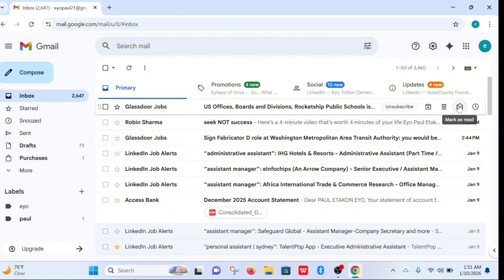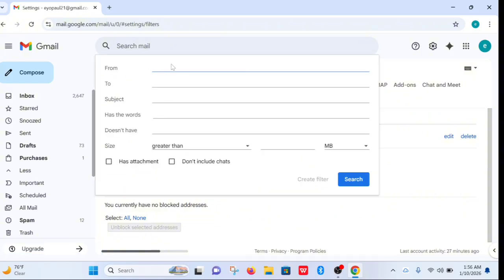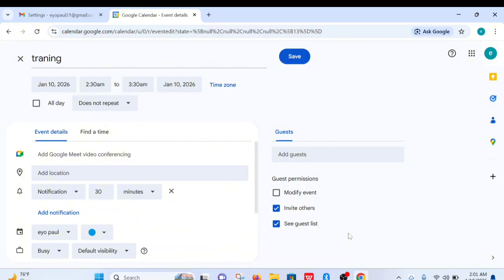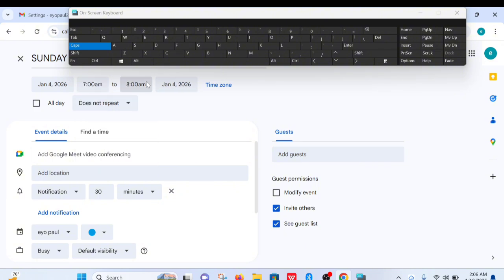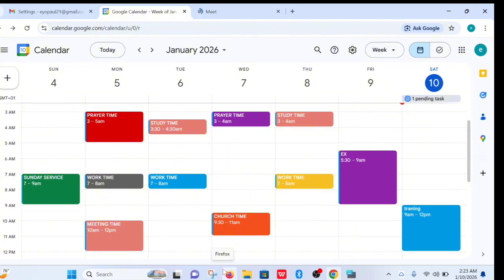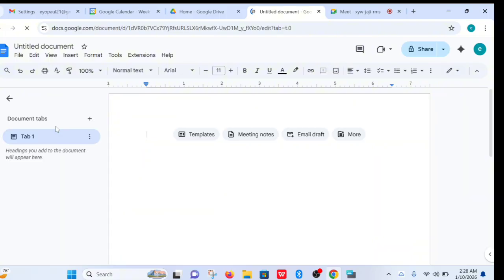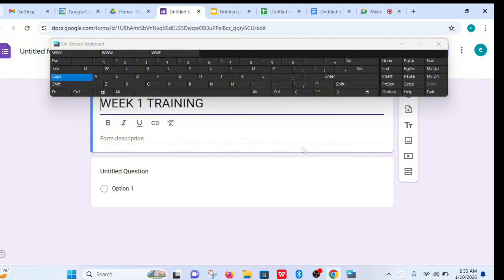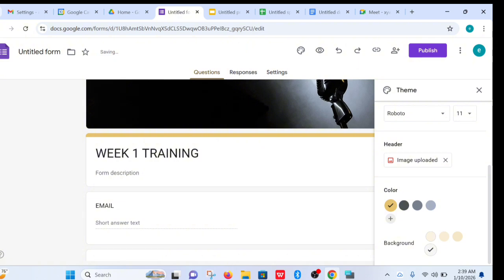Google Workspace Proficiency.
Welcome to Week 2 of our learning journey!

In this session, you will learn how to use Google Workspace tools effectively and confidently. By the end of this training, you will have a clear understanding of the essential tools and how to use them to improve productivity, collaboration, and organization without any doubt.

In this Week 2 video:

We will practice using essential Google Workspace tools, including Google Calendar, Google Docs, Google Sheets, Google Drive, Google Slides, and Google Forms. These hands-on sessions will help you understand how to use each tool effectively for productivity, collaboration, and task management.

Week 1 INTRODUCTION TO VIRTUAL ASSISTANT.
Get started here:
Sign in to Google or Create google account.
THE GREATEST WEALTH IS TO IMPACT OTHERS.